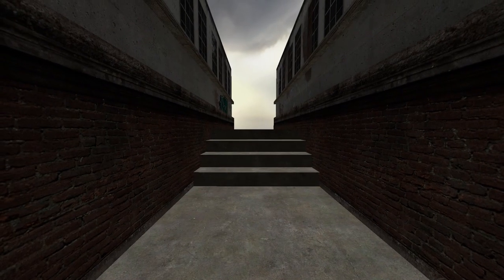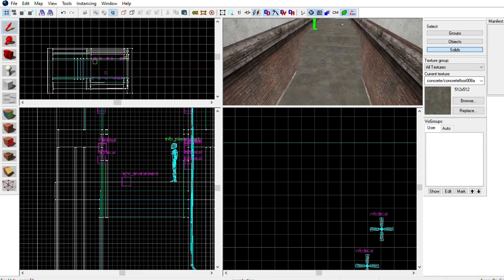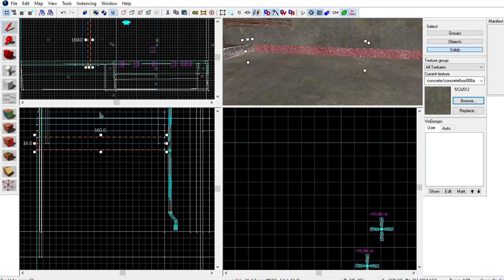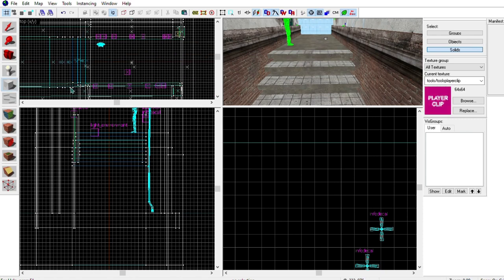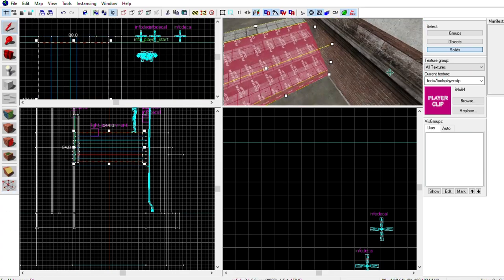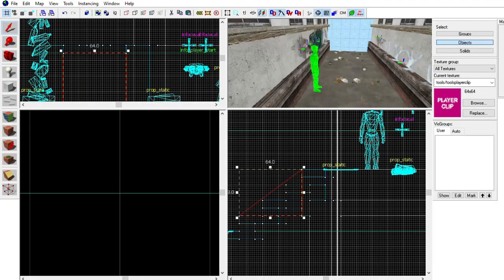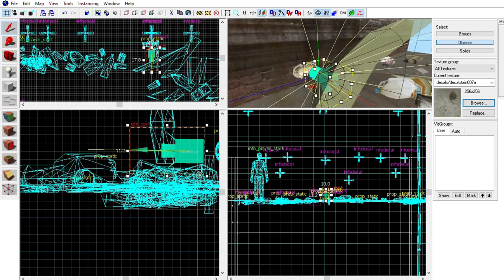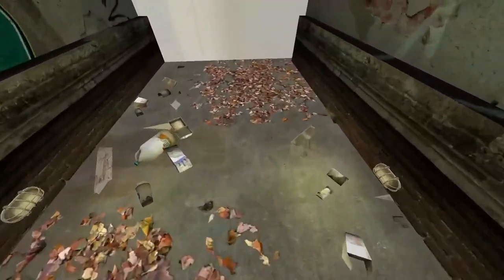Hammer Tutorial 2: making floors look better